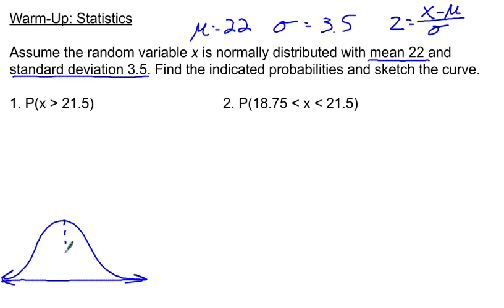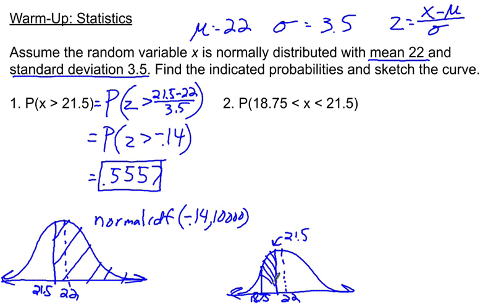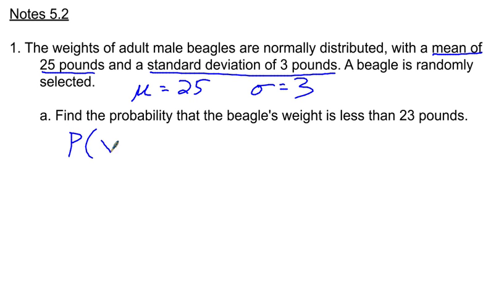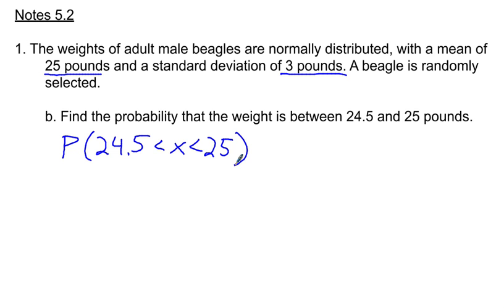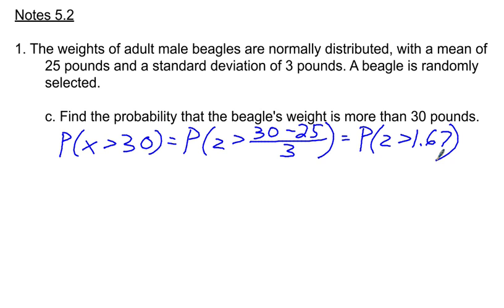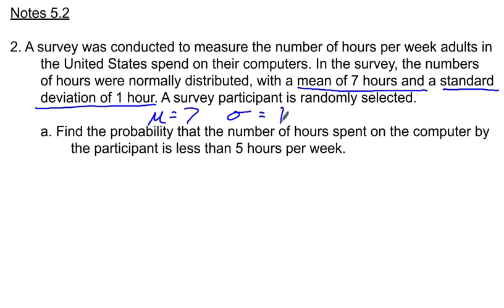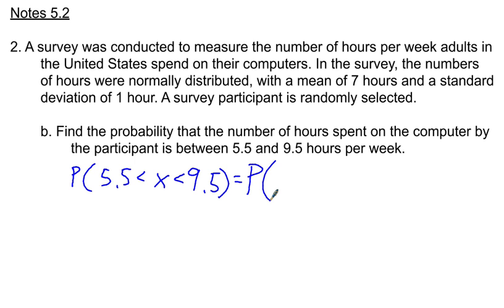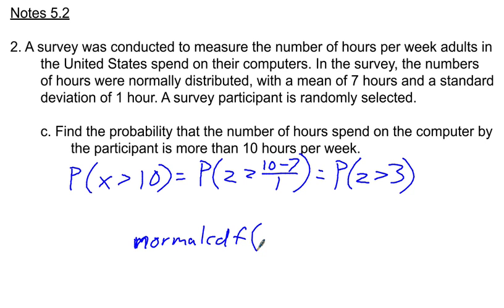5.2 Notes Part 2